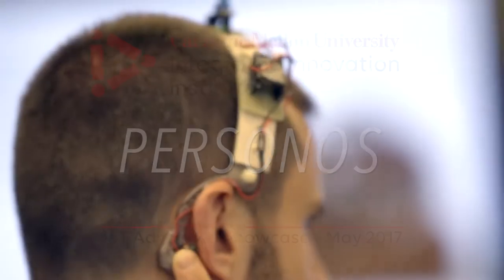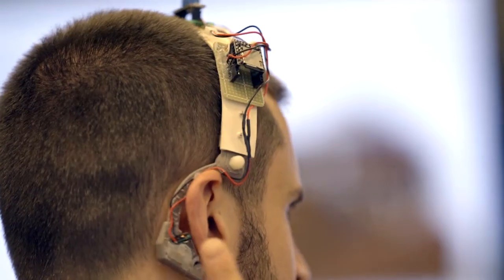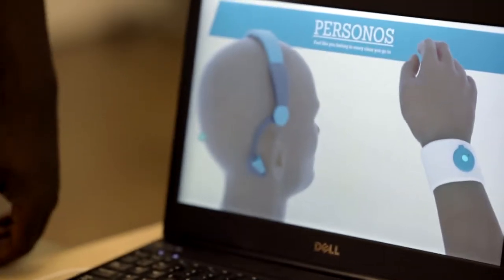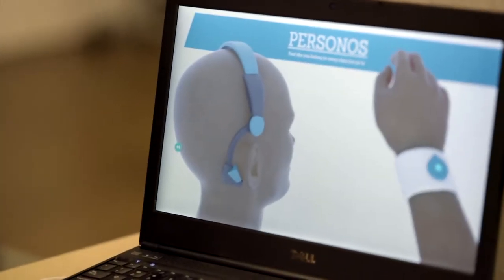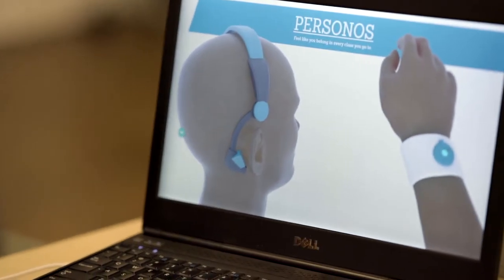Personos by Elvin Peprah (MIIPS '17)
Elvin Peprah (MIIPS '17) rethinks the online classroom with Personos, a connected headset and wristband improving how teachers and students communicate across distances.